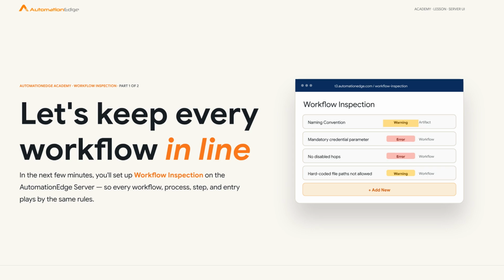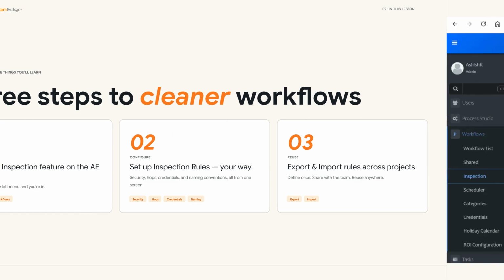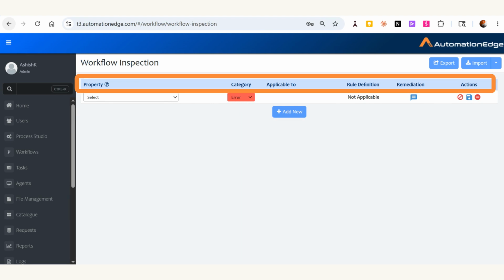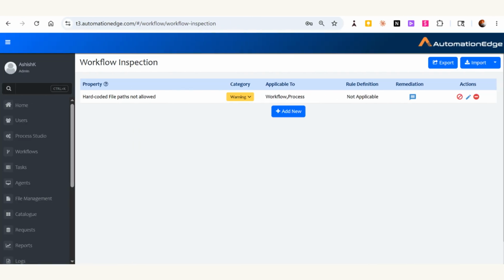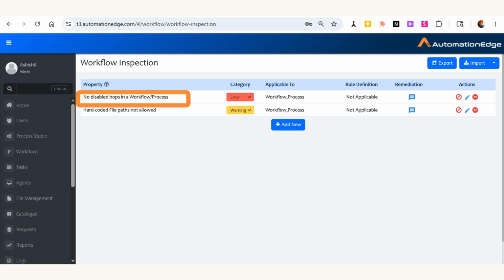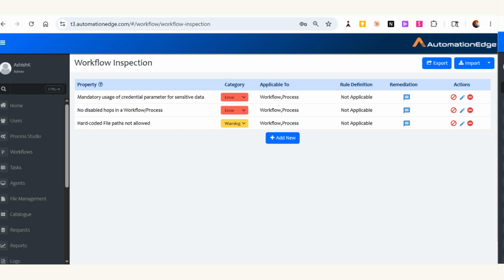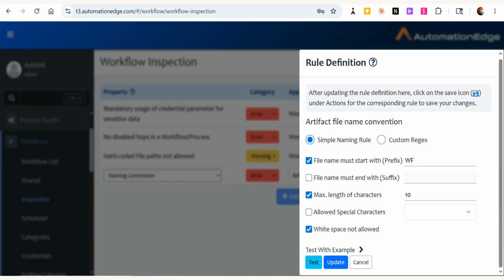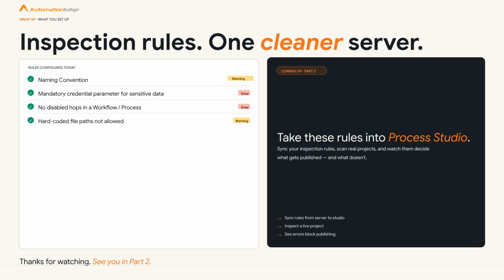Session 20 -AutomationEdge Associate Developer Training - Workflow Inspection Rule - Part 1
Building a workflow is only half the battle; ensuring it runs efficiently and accurately is what sets professional automation apart. In Part 1 of this series, we focus on the fundamental tools and techniques within AutomationEdge to inspect, debug, and validate your workflows.

In this session, you will learn:

The core concepts of Workflow Inspection and why it's essential for robust RPA.
How to use the built-in inspection tools to identify bottlenecks or errors.
Step-by-step walkthrough of a sample inspection process.
Whether you're an RPA developer or a business analyst looking to improve automation quality, this session provides the foundational knowledge needed to polish your AutomationEdge projects.